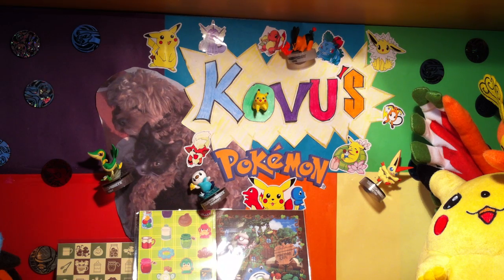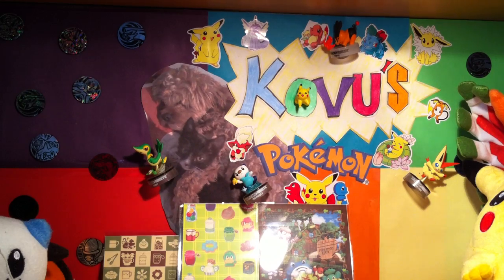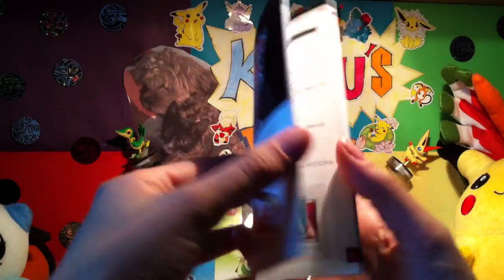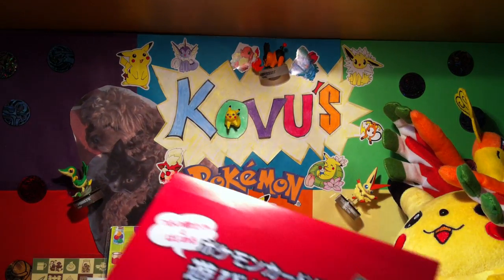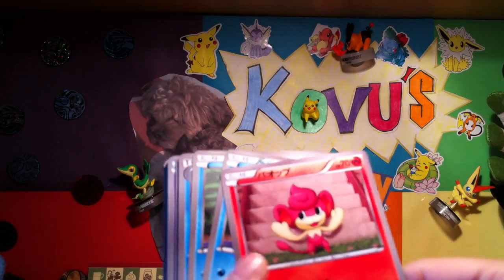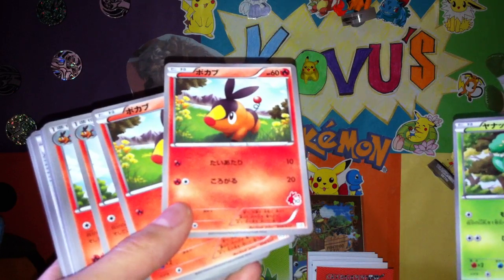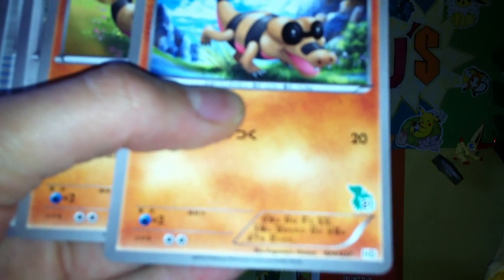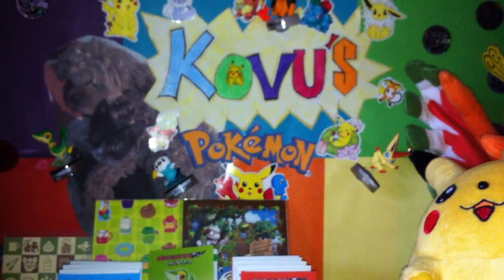JAPANESE B+W EXTRAVAGANZA!!! 2/7 Starter Deck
Some very beautiful cards here!The holos look A-maze-ing!!